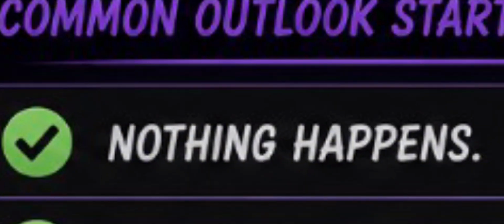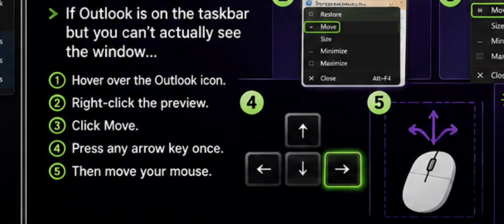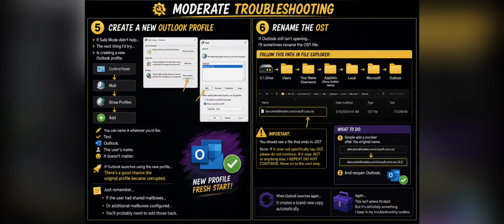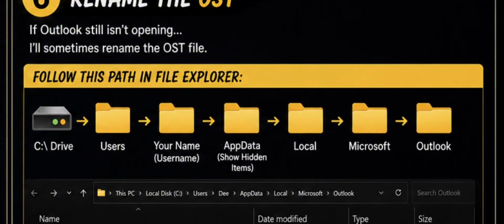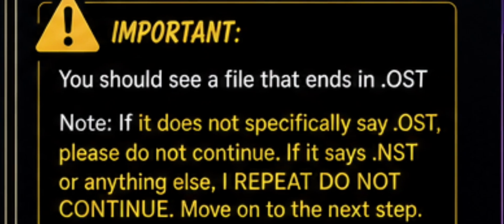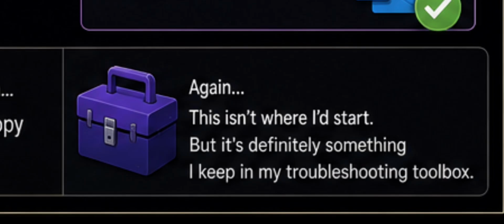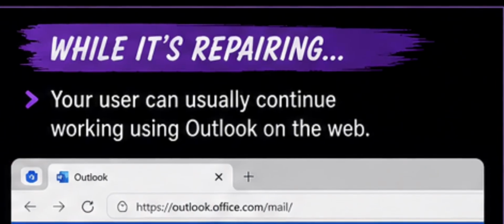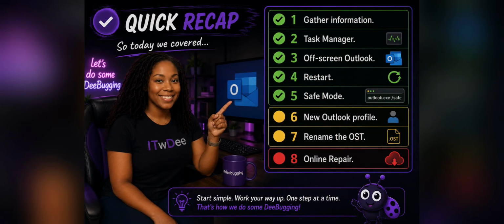ITwDee | Outlook Won’t Open | DeeBugging – Ep. 6 (Outlook Series Part 1)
🐞 Outlook won’t open? Stuck on “Loading Profile”? Outlook crashes immediately after launching?

In this episode of DeeBugging, we’re kicking off our Outlook Troubleshooting Series by covering some of the most common Outlook startup issues you’ll encounter as an IT Support Technician.

In this video, we’ll walk through a logical troubleshooting process—from the least invasive fixes to the more advanced ones—so you can learn how experienced technicians approach these types of tickets.

In this episode, we’ll cover:

✅ Gathering information before troubleshooting
✅ Checking Task Manager
✅ Fixing an off-screen Outlook window
✅ Restarting the computer
✅ Launching Outlook in Safe Mode
✅ Creating a new Outlook profile
✅ Renaming the Outlook .OST file
✅ Performing an Online Repair of Microsoft 365

Whether you’re new to IT, studying for certifications, or simply trying to fix your own Outlook issues, I hope this video helps you troubleshoot with confidence.

💬 Have questions about any of the less invasive or moderate troubleshooting steps? Leave them in the comments below! I’d be happy to help if I can.

🐞 Next Episode:
Outlook can open… but emails won’t send or receive.

Let’s do some DeeBugging. 🐞